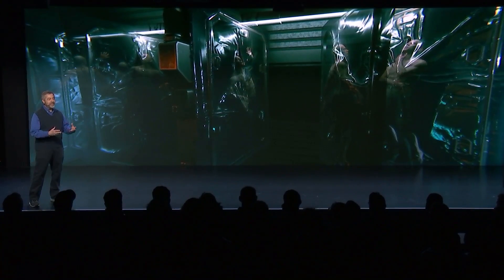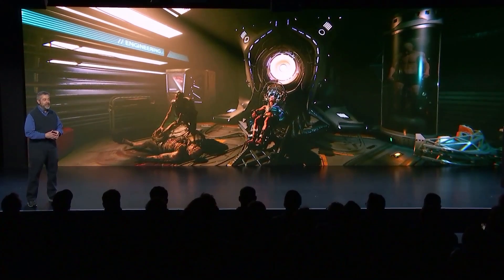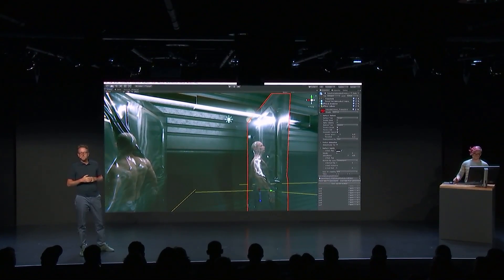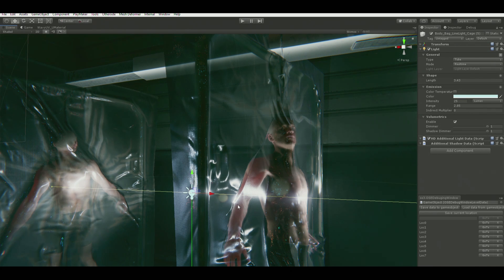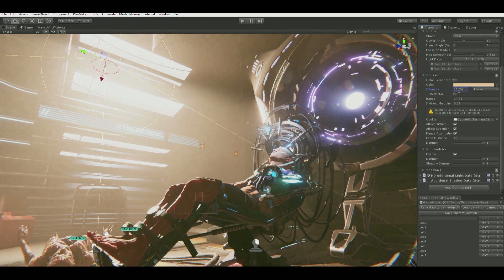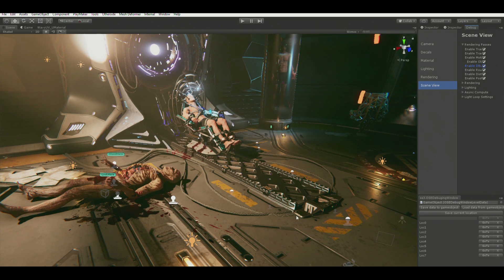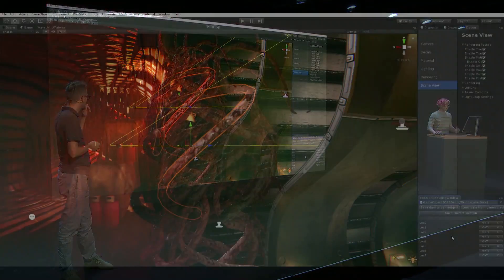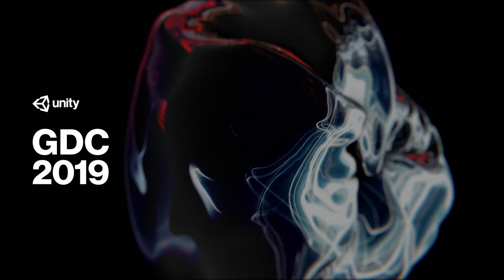Exclusive look at System Shock 3 | Unity at GDC 2019 Keynote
Unity’s latest graphics innovations bring this world to life. HDRP and its Unified Lighting Model, Volumetric Fog, Deferred Decals, and Shader Graph have helped the team quickly and reliably create dark, highly atmospheric environments, and add details without hurting the framerate too much.

Speakers: Warren Spector (Studio Director, OtherSide Entertainment ) and Elizabeth Legros (Graphics Programmer, OtherSide Entertainment), Lucas Meijer (Technical Director, Unity)